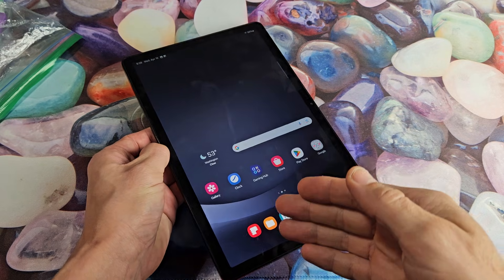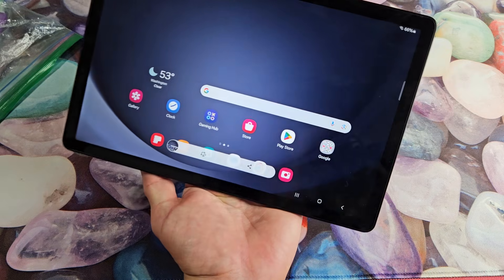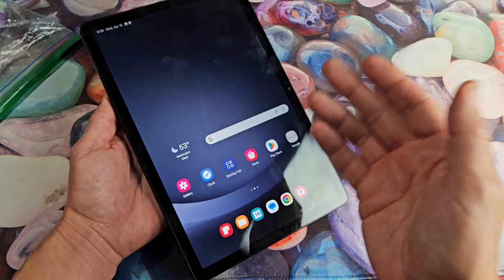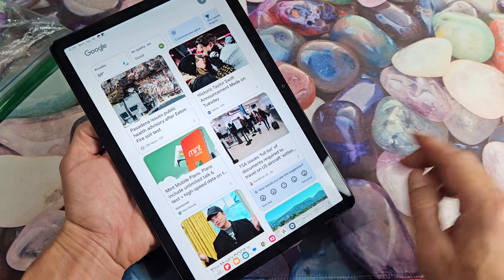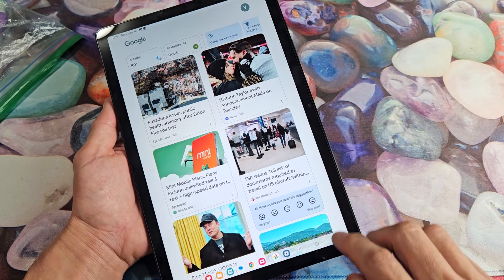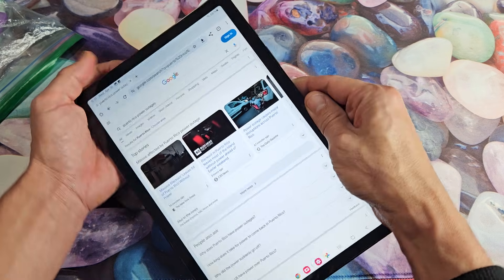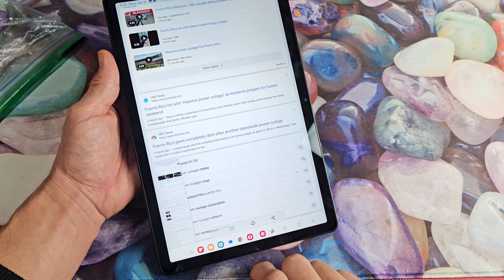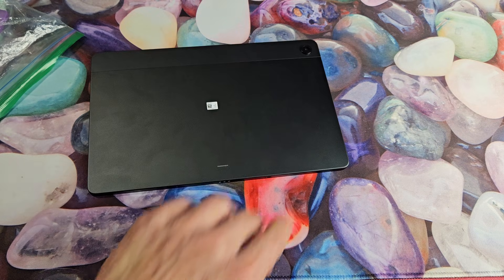Galaxy Tab A9/A9+: How to Take Screenshot (2 Ways + Tips)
I show you 2 ways on how to take a screenshot on the Samsung Galaxy Tab A9+ (same for Tab A9) plus tips.  I hope this helps.

Samsung Galaxy Tab A9 Plus: Tablet
Samsung Galaxy Tab A9